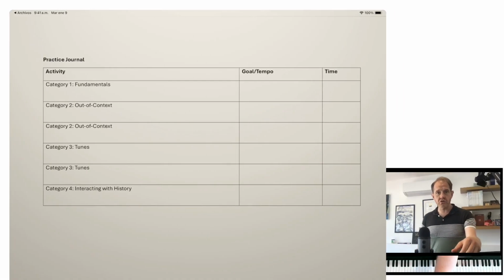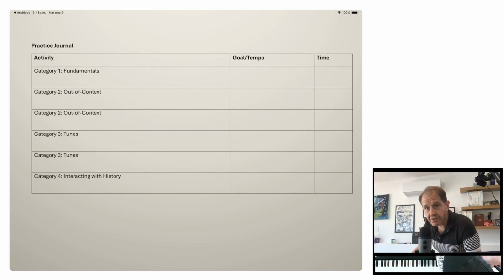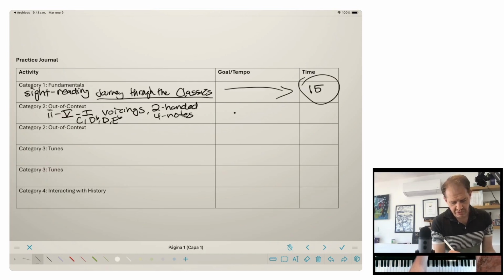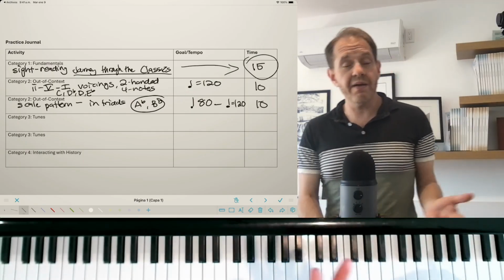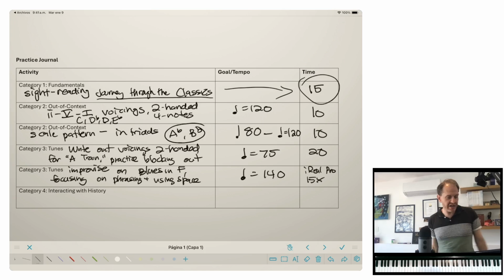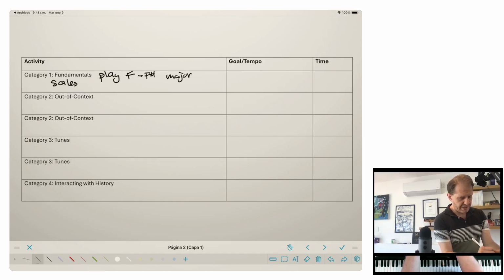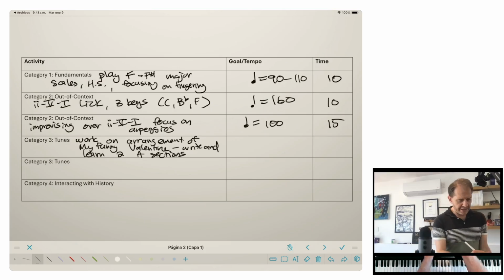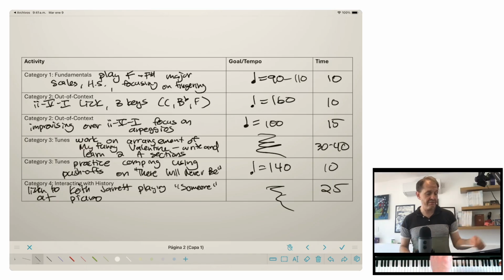How to Use a Practice Journal to Make Jazz Practice Sessions More Efficient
Pianist, author, and guy named "Jeremy Siskind," Jeremy Siskind shares how to use a practice journal to guide your jazz practice sessions. It will really help with your summer practice!